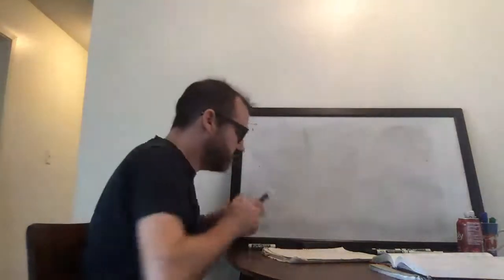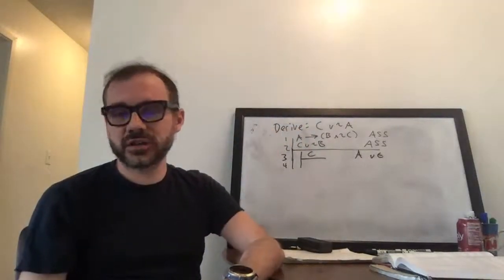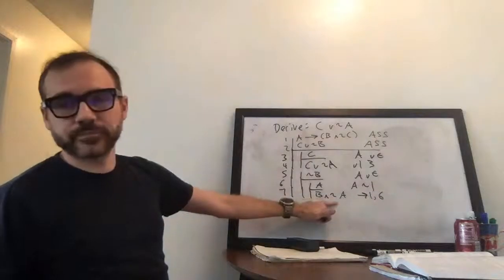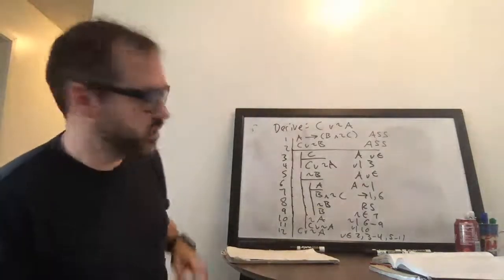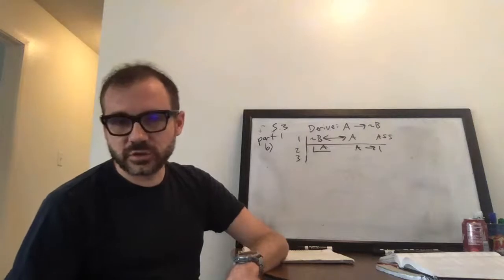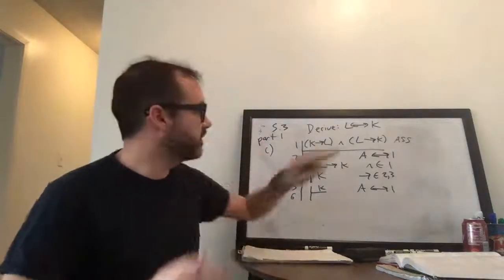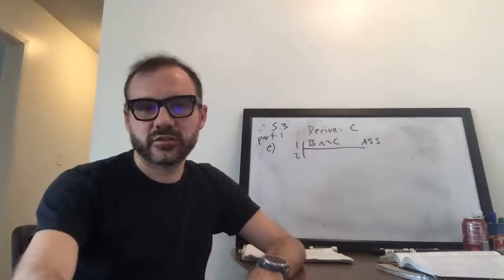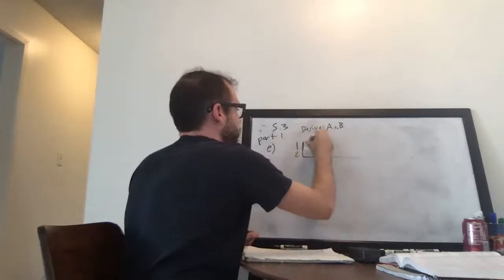CSUF LOGIC 11/18/20 11:30-12:45